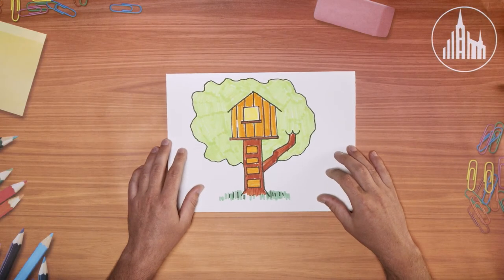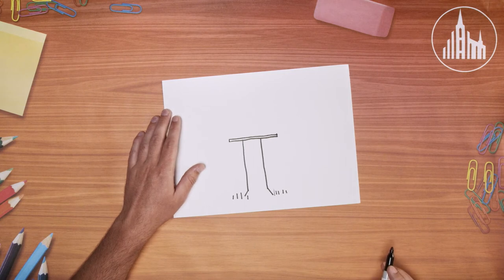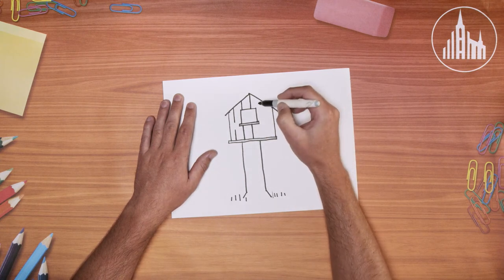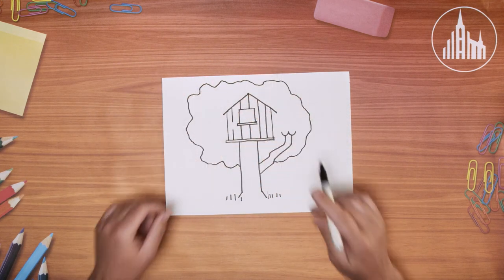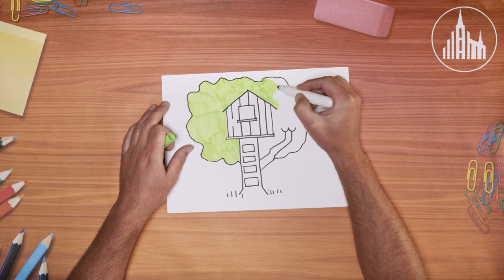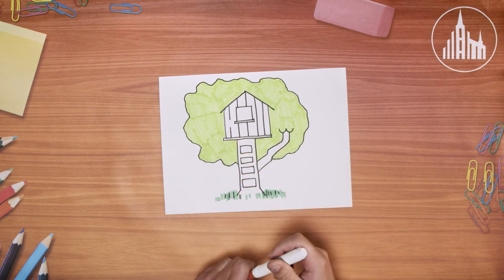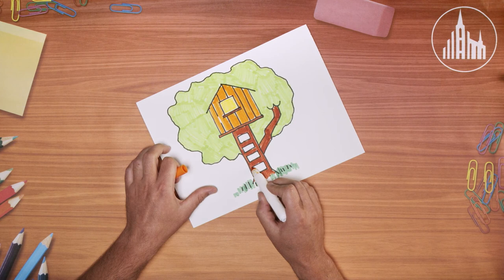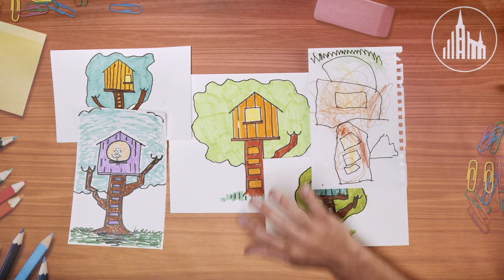Jacob’s Dream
In this video we’ll draw a tree house that represents a dream that Jacob had about a ladder that went up into heaven.